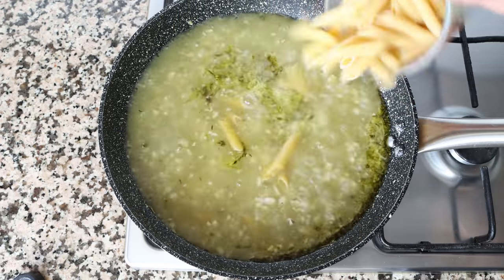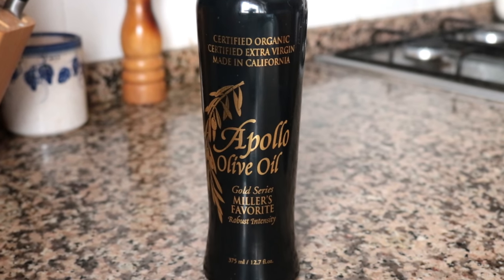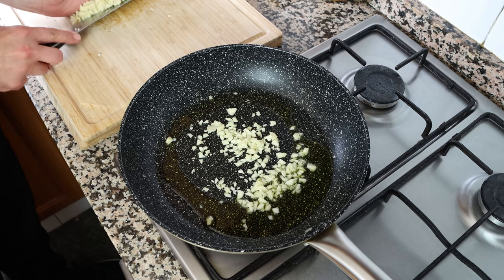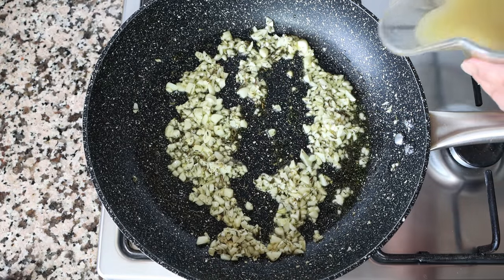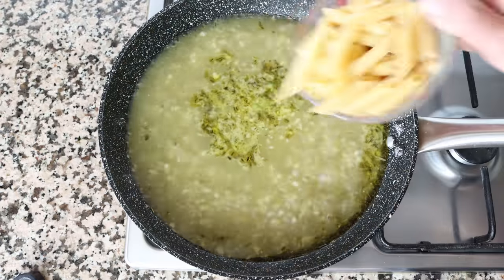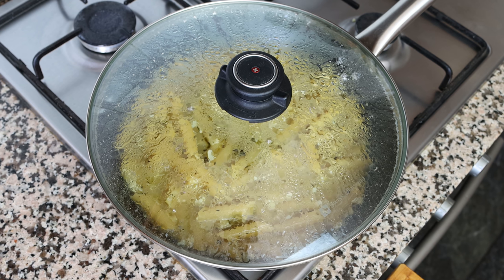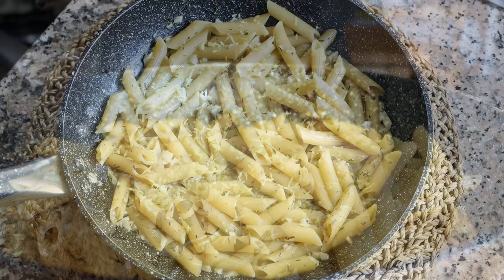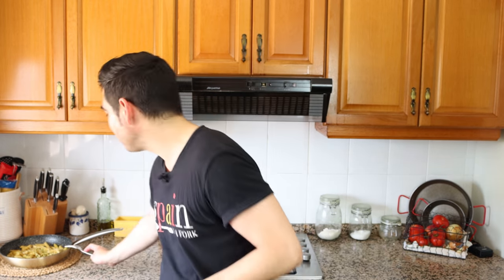One-Pan Lemon Garlic Pasta | The Easiest One-Pot Pasta Recipe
EPISODE 573 - How to Make a One-Pan Lemon Garlic Pasta | Easy to Make & Done in Under 30 Minutes

MICROPHONE I USE:

CAMERA I USE:

MY NONSTICK FRY PAN:

SWEET SMOKED SPANISH PAPRIKA:

MY CARBON STEEL PAELLA PAN:

MY ENAMELED PAELLA PAN:

SPANISH ROUND RICE I USE:

WOOD CUTTING BOARD:

MY FOOD PROCESSOR:

MORTAR & PESTLE: